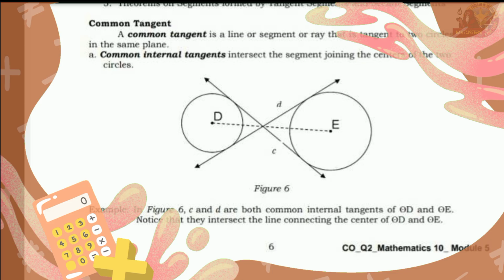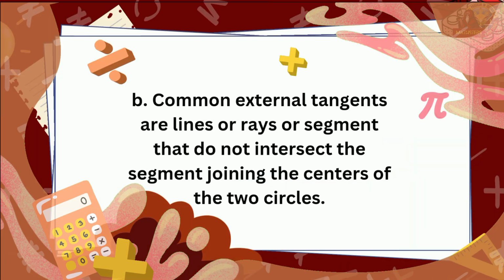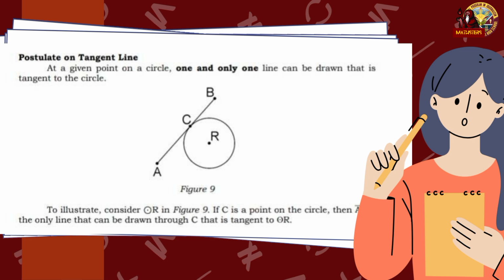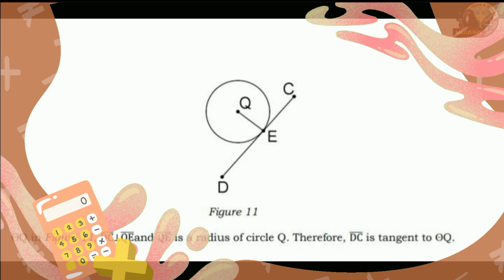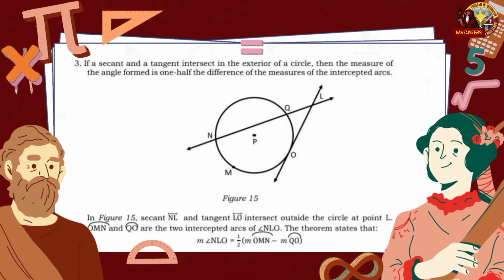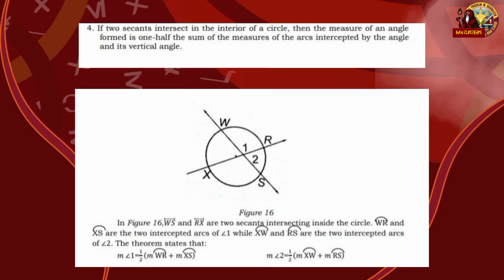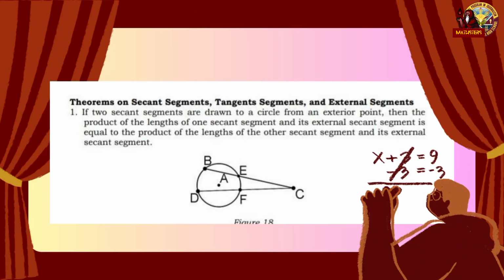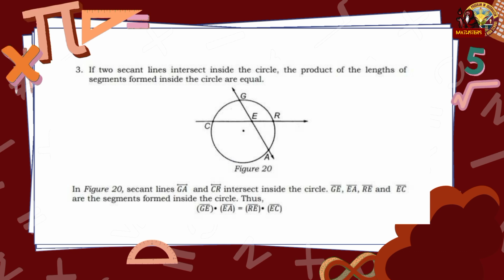Math 10 Quarter 2 Lesson 5: Theorems on Secants, Tangents, Segments, and Sectors of a Circle